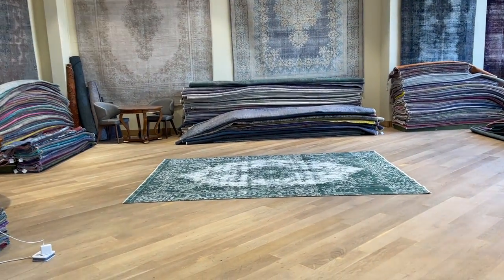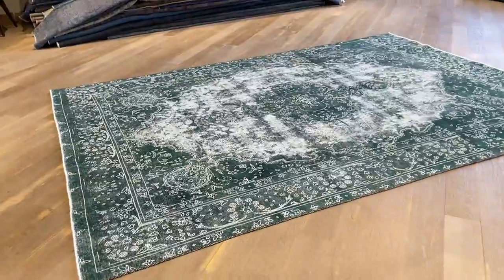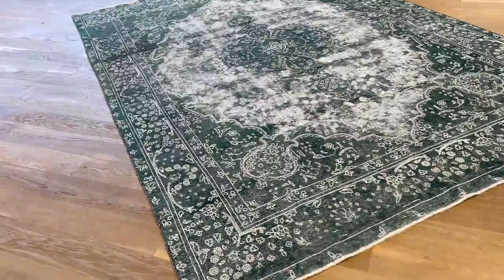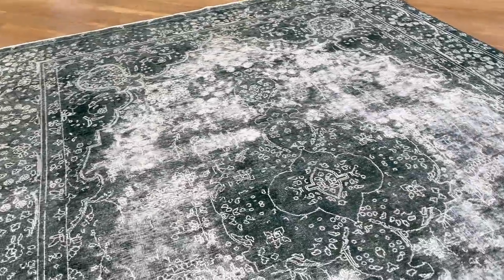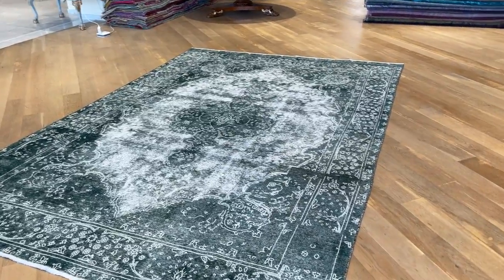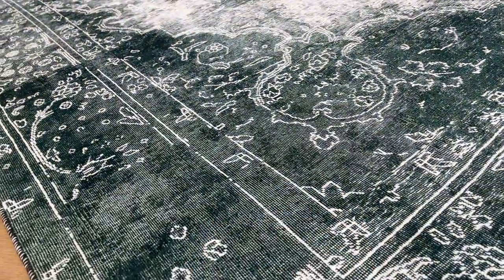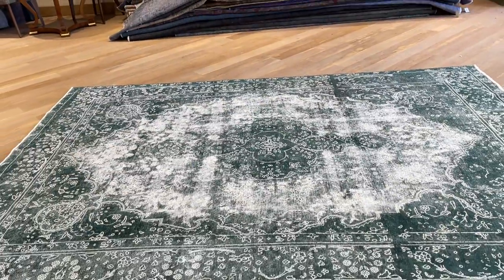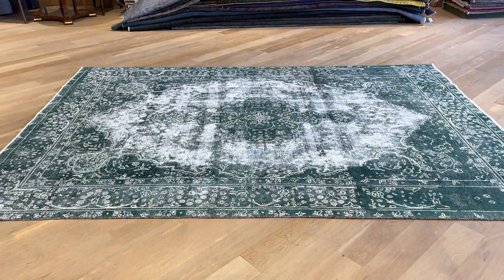Vintage Perserteppich 21980